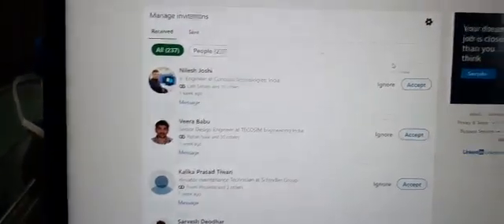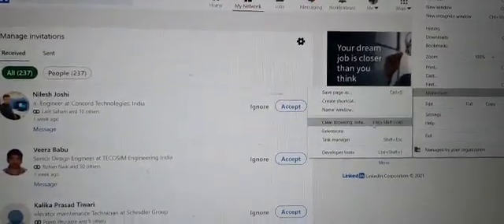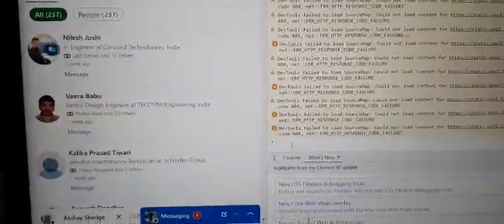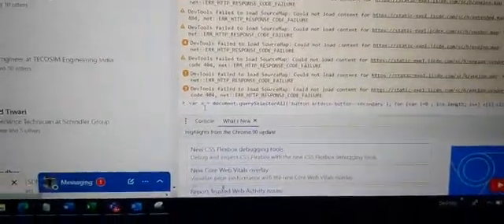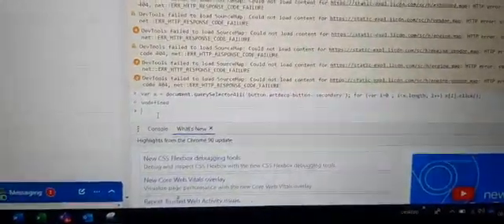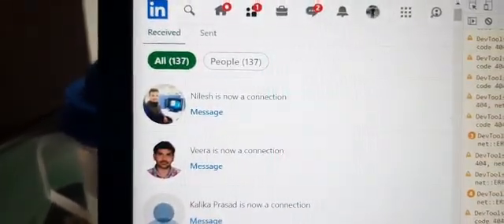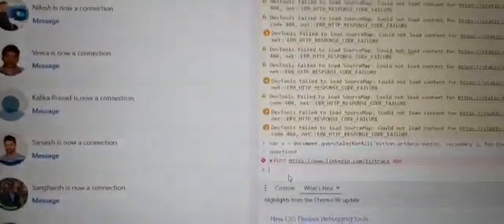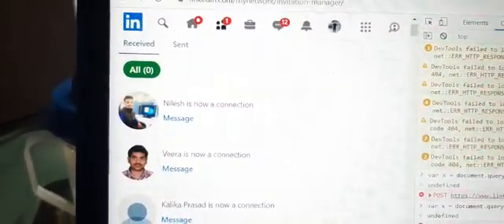How to accept multiple request on LinkedIn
Plz watch this video with 3 simple steps and use the below script to accept multiple request on LinkedIn